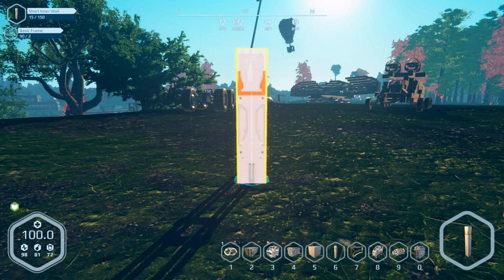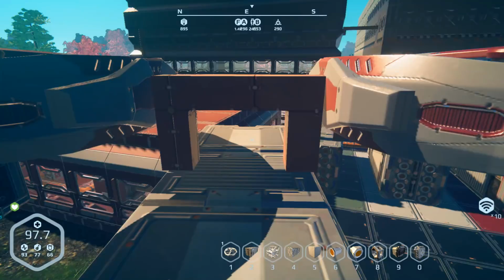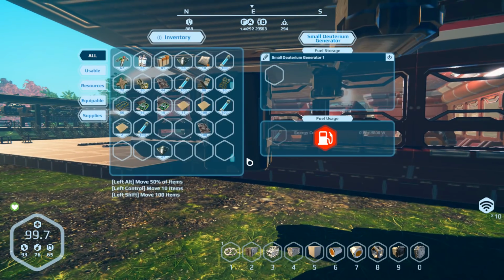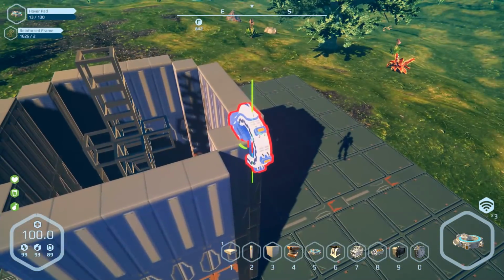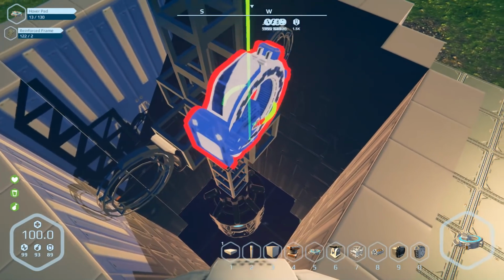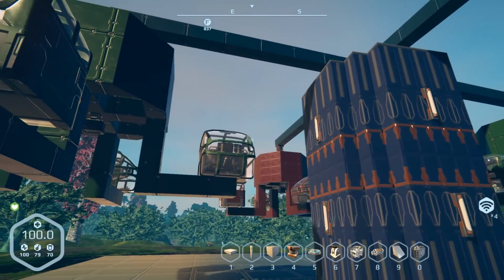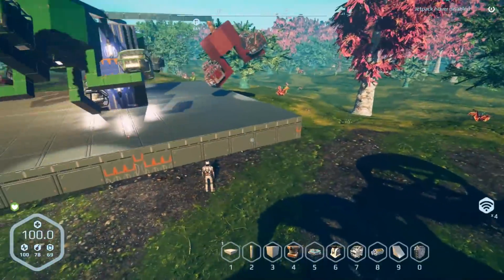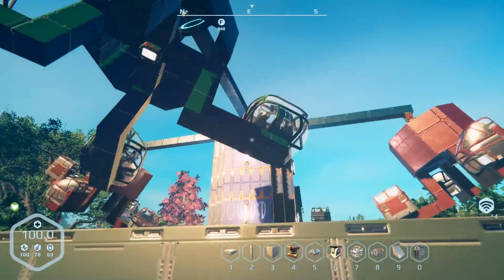The Orbiter - Planet Nomads Season 2 - 47